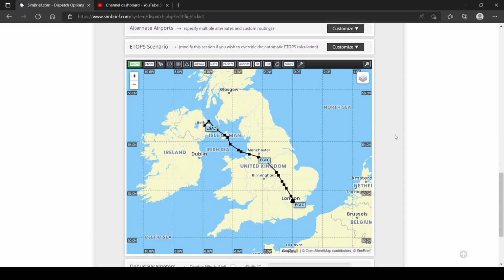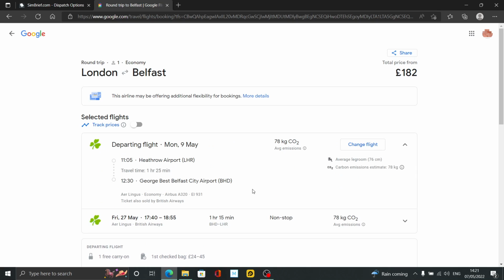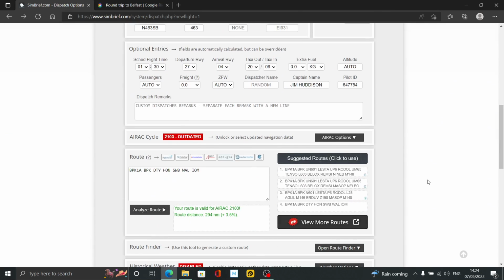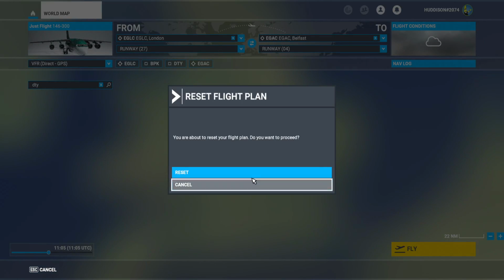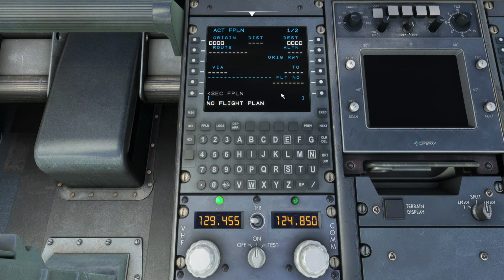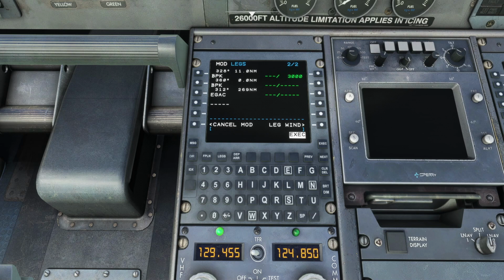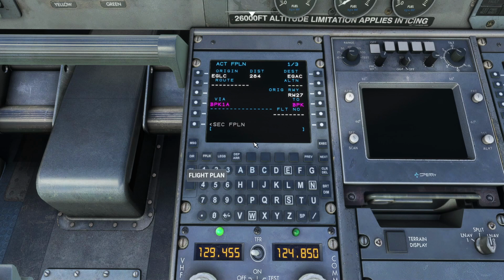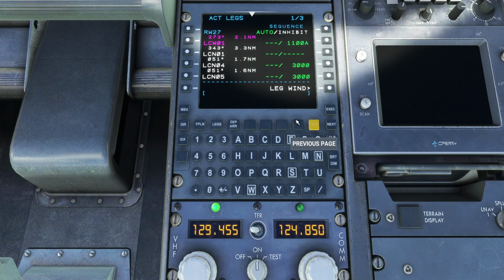FS2020: Back To Basics With MSFS: Part 11 - Learning How To Use Flight Planners (Simbrief)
Be sure to watch this video - which adds as an extension to the topics discussed in this part.

This time in our Back To Basics Series, we look at how to use external Flight Planners and how to input the Flight Route into MSFS!

⌚Timestamps⌚
Introduction: (0:00)
How to enter a route in Simbrief: (1:12)
Using World Map to enter the Simbrief route: (7:10)
Entering the Simbrief route manually in the 146: (9:36)
How to Auto-load the Simbrief Route in the 146: (18:31)